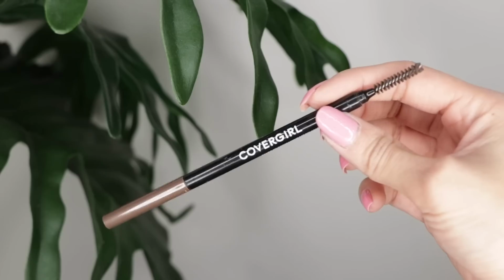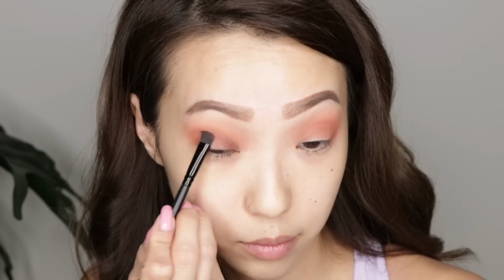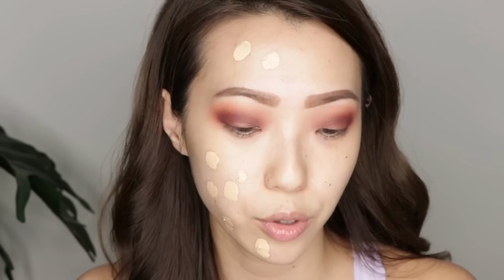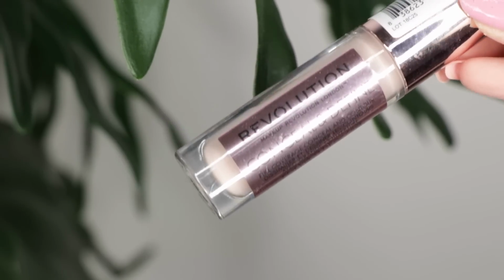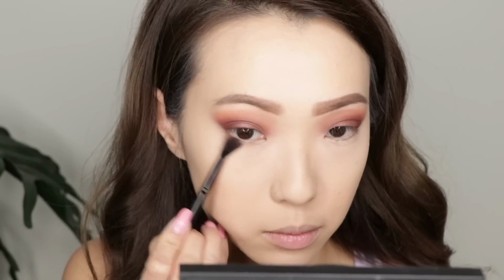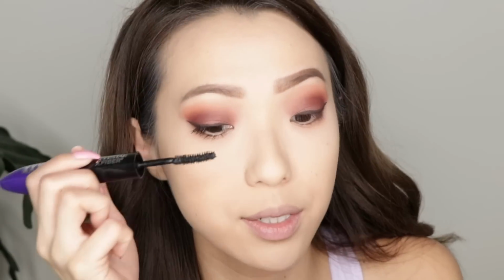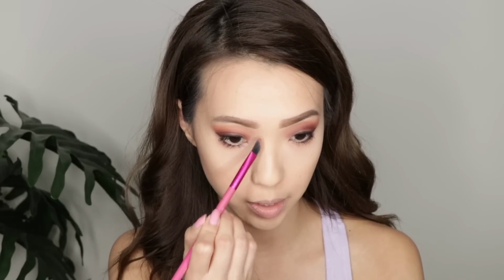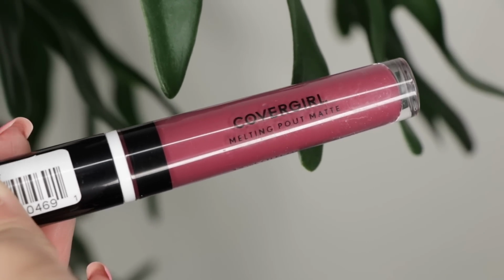GRWM Using New Drugstore Products 2018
Full face GRWM using all the newest products at the drugstore right now. I shared a quick review of everything and I found some really great new favs! Have you guys tried any of these out? Let me know your thoughts! Anything else I need to check out from the drugstore?

Products mentioned:

CoverGirl Ultrafine brow pencil “medium brown”
ELF Chromatic eyeshadow Palette “bird of paradise”
CoverGirl TrueBlend Matte Made Foundation “Golden Natural”
Revlon PhotoReady Prep, Set & Refresh Mist
EcoTools Perfecting Cushion Blender
Makeup Revolution Conceal & Define Concealer “C4”
CoverGirl Liquid Liner 335
L’Oreal Voluminous Superstar x Fiber
Makeup Revolution Golden Sugar 2 Rose Gold Palette
Maybelline Master Chrome Metallic Highlight “Molten Rose Gold”
CoverGirl Matte Pout Lip “Secret”
Ardell Flawless tapered Luxe #802

FTC: Not a sponsored video, some products were sent to me.

○ S N A P C H A T: lesassafras
○ I N S T A G R A M: thesassafras